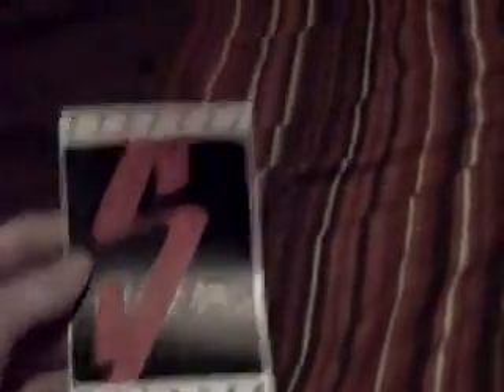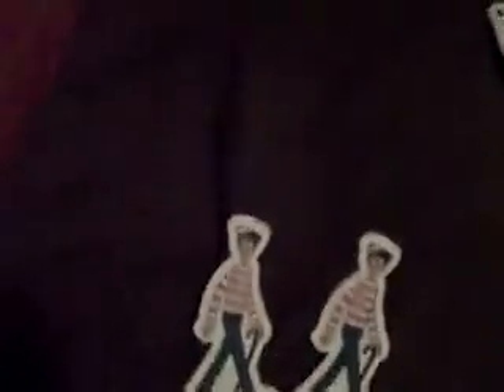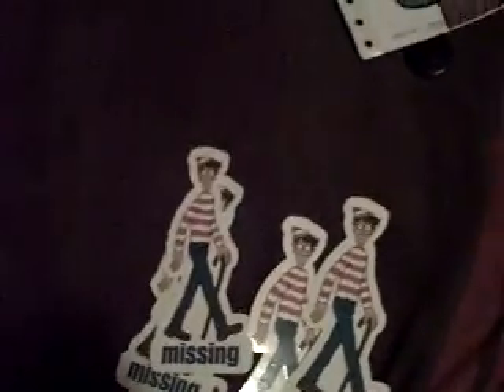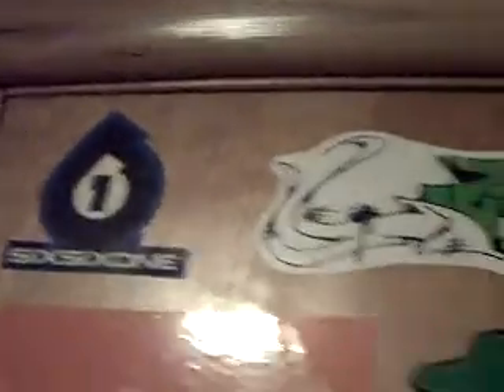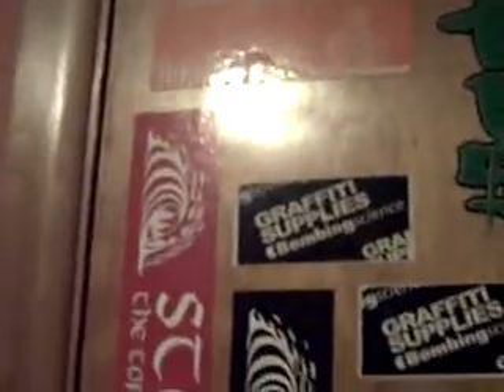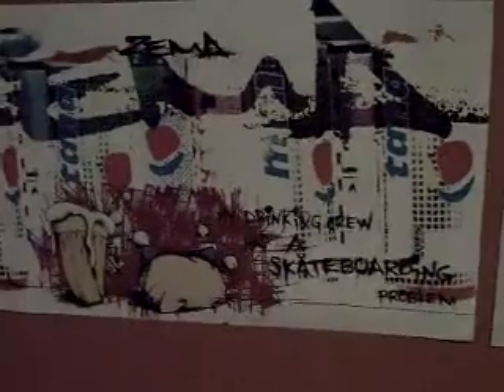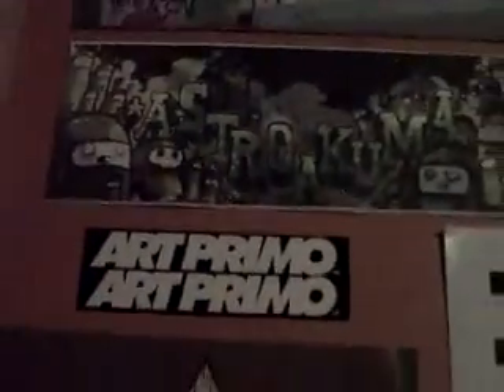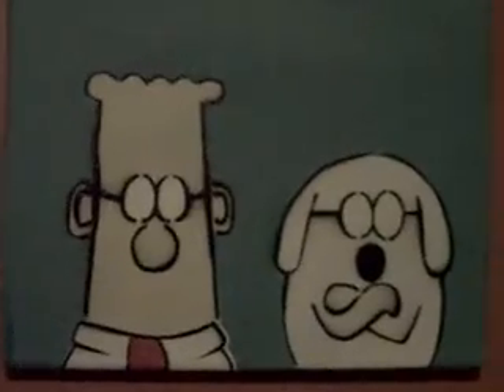update, and room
my room and an update of whats going onn!